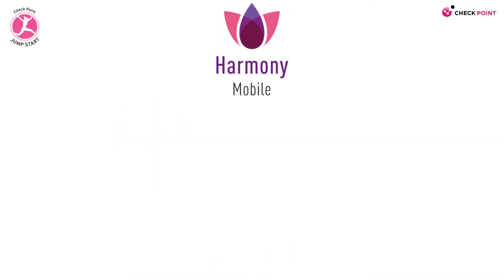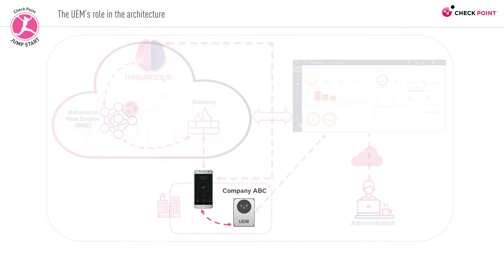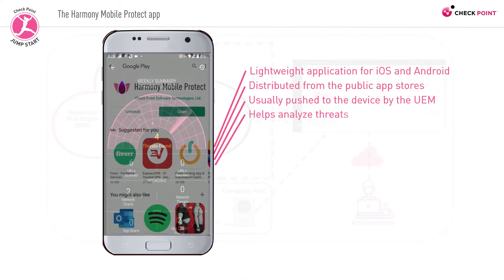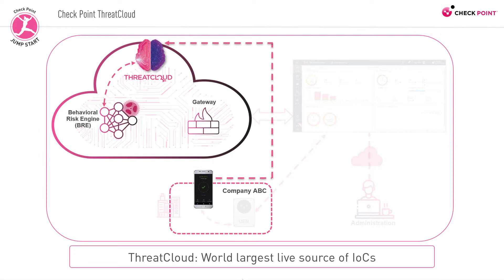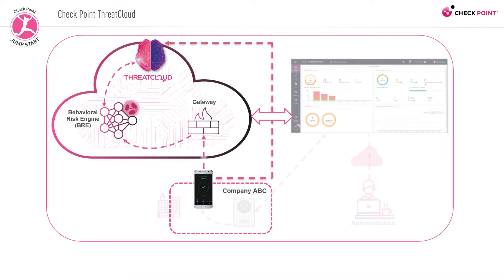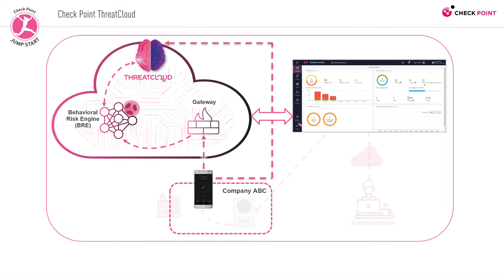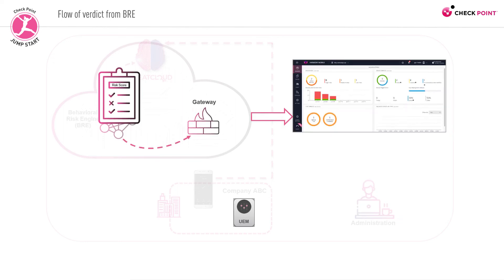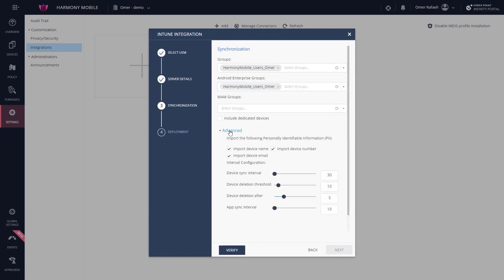Check Point Jump Start: Harmony Mobile – 3-Harmony Mobile architecture